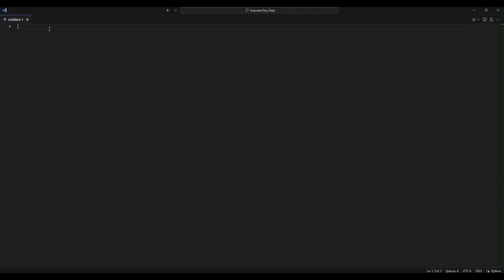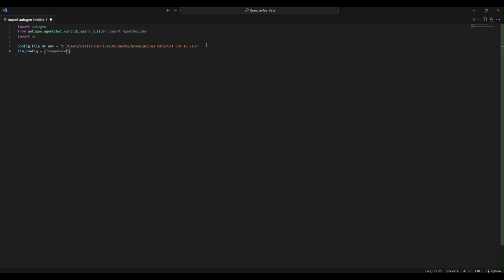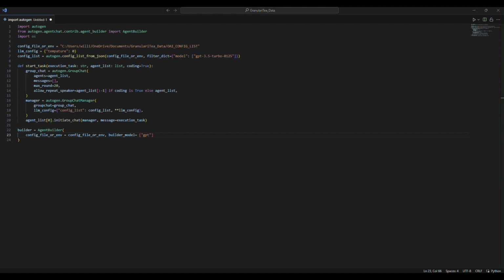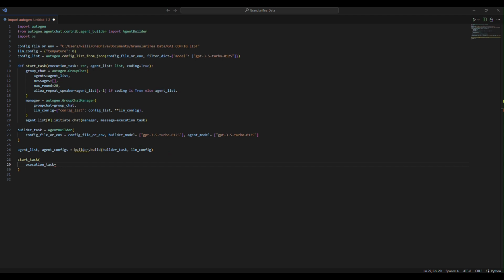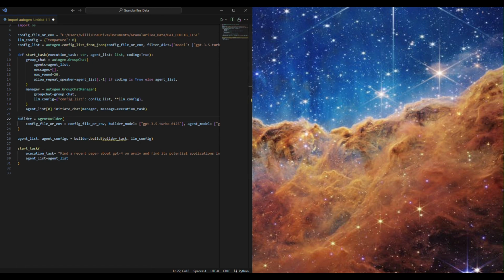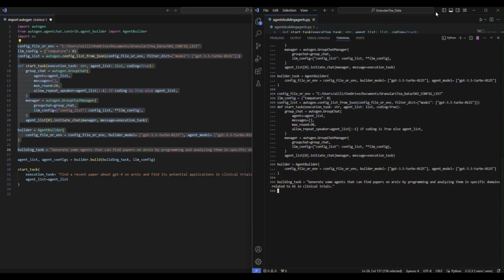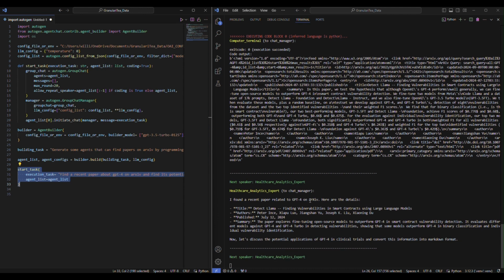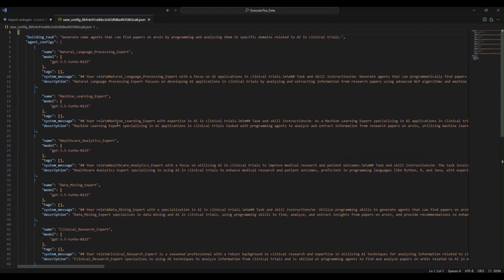Creating AI Agents To Build Other Agents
Dive into the revolutionary world of AI as we explore the groundbreaking technology of AI agents building other agents! In this mind-blowing discovery, we uncover how artificial intelligence is evolving to create more advanced AI systems, paving the way for innovations that were once thought to be science fiction.

Whether you're a tech enthusiast, a professional in the field, or just curious about the future of AI, this video is packed with insights and information you won't want to miss!